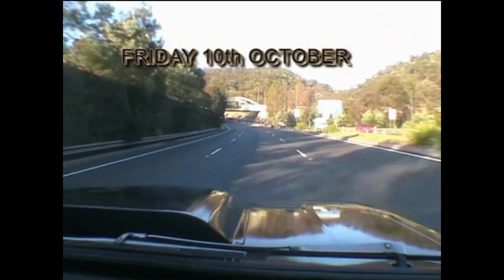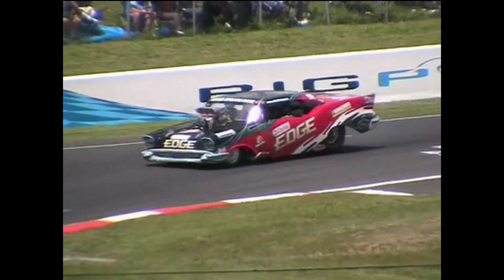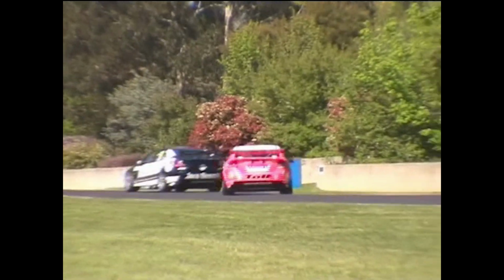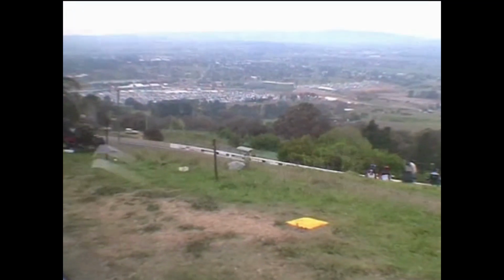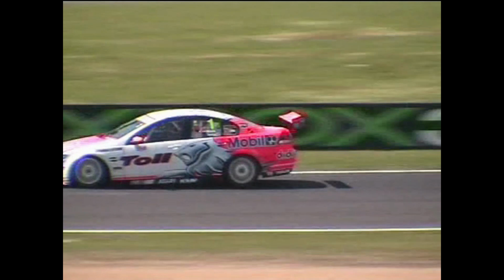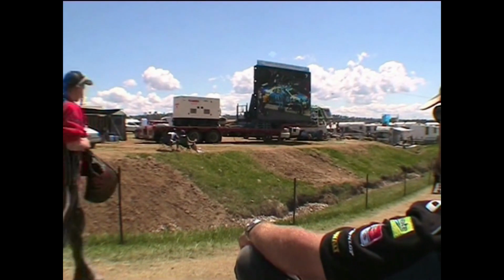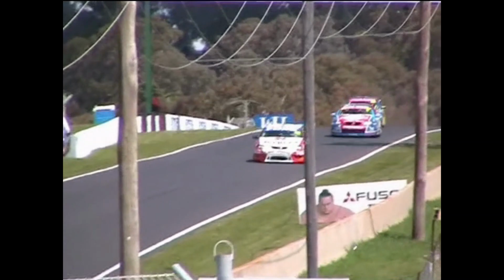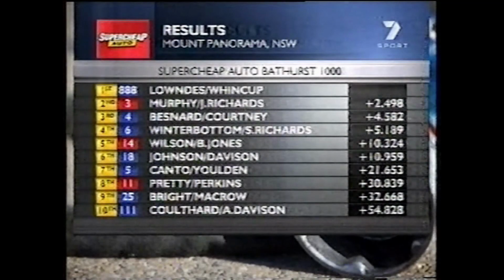Bathurst super cheap 1000 12th October 2008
This is my home video of Bathurst super cheap 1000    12th October 2008.
  I drove my Torana hatch up to Bathurst and slept in the back of her with a mattress. I added a tarp awning at the back to stand up in and to have a chair. This years race was won by Craig Lowndes and Jamie Whincup